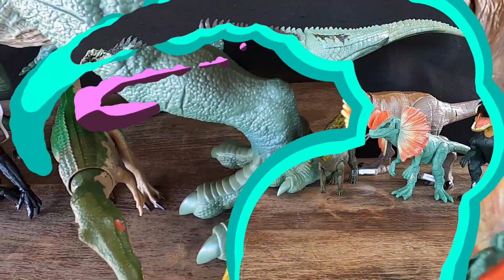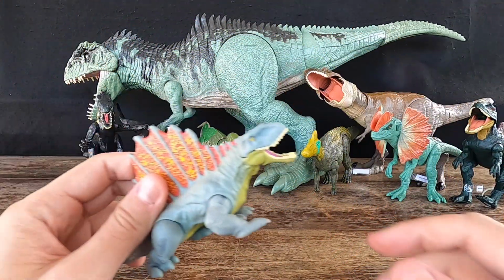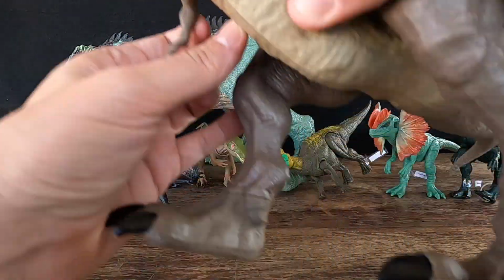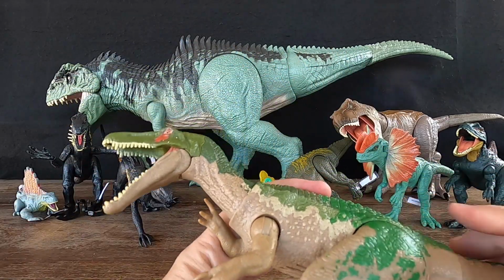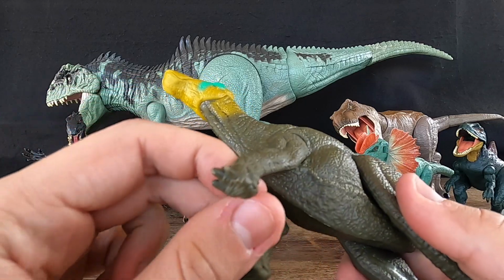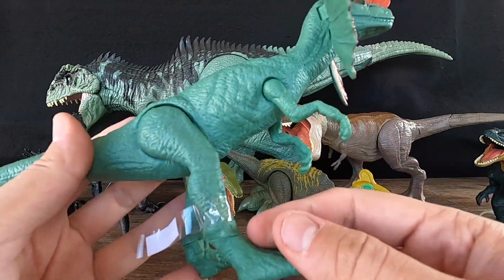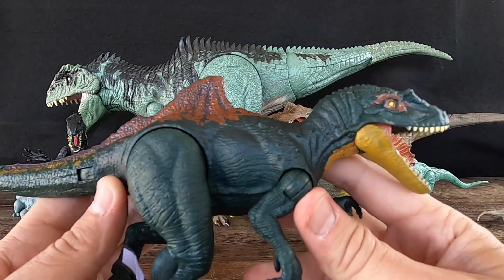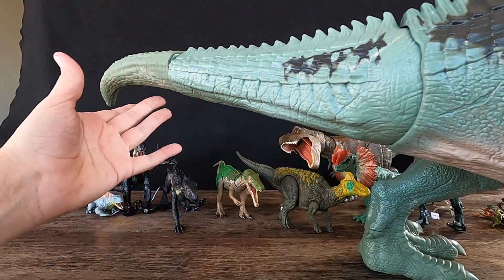Dinosaurs Action Figures : Indoraptor, Tyrannosaurus Rex, Baryonyx, Dilophosaurus, Giganotosaurus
NEW Dinosaurs Action Figures : Indoraptor, Tyrannosaurus Rex, Baryonyx, Dilophosaurus, Giganotosaurus, Dimetrodon, Concavenator, Edmontosaurus.

2 -  Dimetrodon. Although it may look like a dinosaur, Dimetrodon actually lived before the dinosaurs, around 300 million years ago, during a time called the Permian period.

3 - Tyrannosaurus Rex, also known as T. rex. It's one of the most famous dinosaurs, and for good reason!
T. rex lived about 65 million years ago during the Late Cretaceous period.

4 - Baryonyx. This dinosaur lived about 125 million years ago during the Early Cretaceous period. Baryonyx might not be as well-known as some other dinosaurs, but it's definitely an amazing creature to learn about!

5 - Edmontosaurus. This dinosaur lived about 73 to 65 million years ago during the Late Cretaceous period. It's a fascinating creature that roamed the Earth alongside some of the most famous dinosaurs!

6 - Dilophosaurus, a dinosaur that lived around 200 million years ago during the Early Jurassic period. Get ready to learn about this fascinating creature!

7 - Concavenator, a fascinating dinosaur that lived about 130 million years ago during the Early Cretaceous period. Get ready to learn about this amazing creature!

8 - Giganotosaurus. This dinosaur lived about 95 million years ago during the Late Cretaceous period. Get ready to learn about this mighty creature!

All of Them from the Movies: Jurassic Park, Jurassic Park 2, Jurassic Park 3, Jurassic World, Jurassic World: Fallen Kingdom, Jurassic World: Dominion .